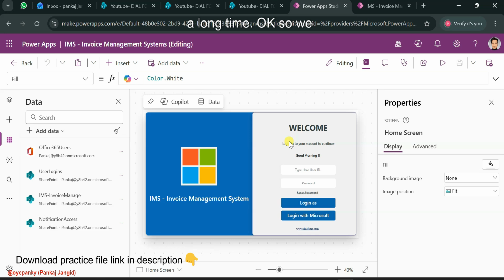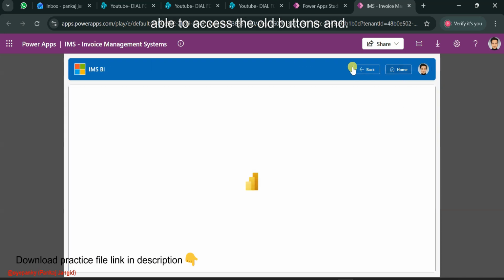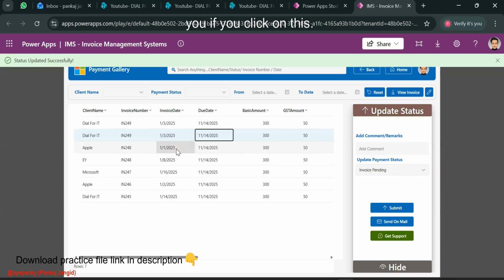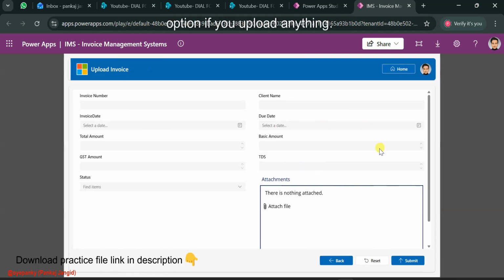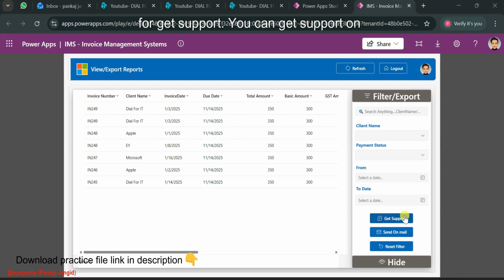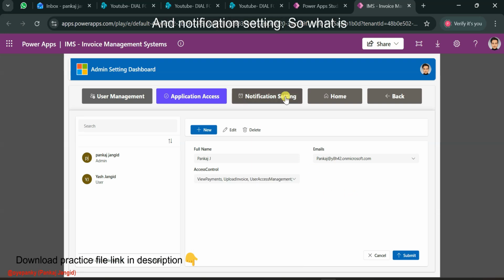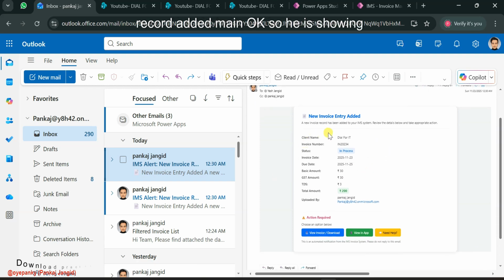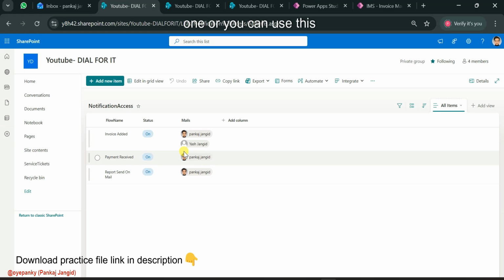Build Own Invoice Management System | With Dashboard + Automation in PowerApps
Build your own Invoice & Payment Management System (IMS App) in PowerApps!

This IMS app includes:
✔ Invoice upload
✔ Payment tracking
✔ Dashboard & BI reports
✔ Export report panel
✔ Email automation

Perfect for businesses, freelancers, and PowerApps learners.

Power Apps Invoice System
PowerApps Payment Management
PowerApps IMS App
PowerApps Invoice App
Invoice Management System
Payment Tracking App
PowerApps Development
Microsoft PowerApps
Power Platform Apps
Invoice App PowerApps
PowerApps Billing App
Power Automate Invoice Flow
SharePoint PowerApps
PowerApps BI Dashboard
PowerApps Export Report
PowerApps Email Automation
Role Based Access PowerApps
PowerApps Admin Panel
PowerApps User Management
PowerApps Dashboard Tutorial
PowerApps List Management
PowerApps Full Tutorial
PowerApps Step by Step
PowerApps 2025
PowerApps Learning
PowerApps Finance App
PowerApps Accounting App
PowerApps Business Solutions
PowerApps Templates
PowerApps Import Guide
PowerApps Project Demo